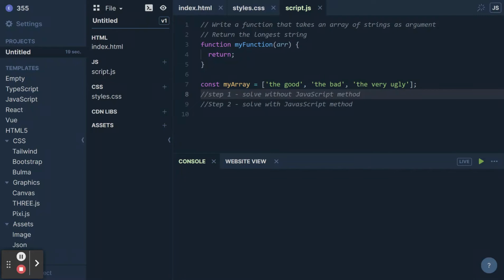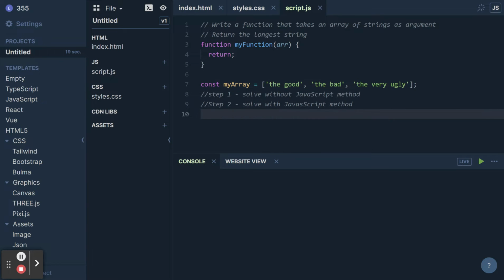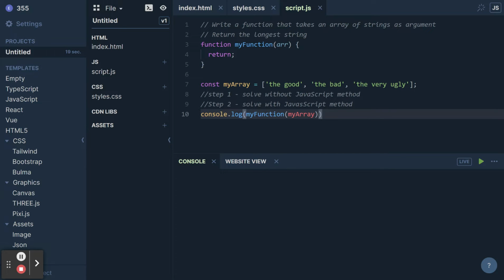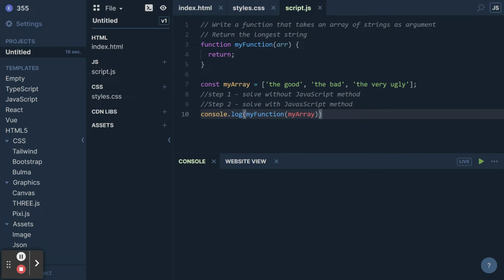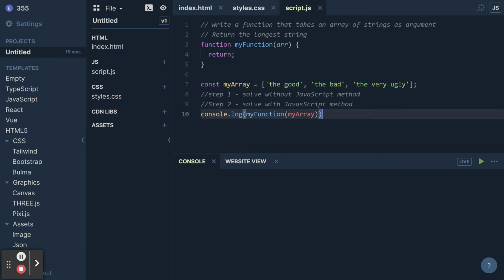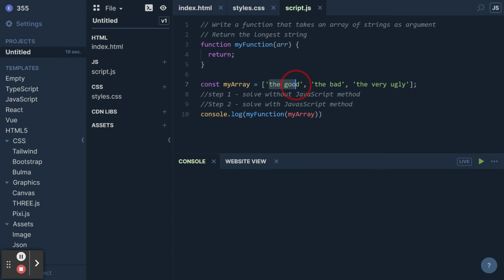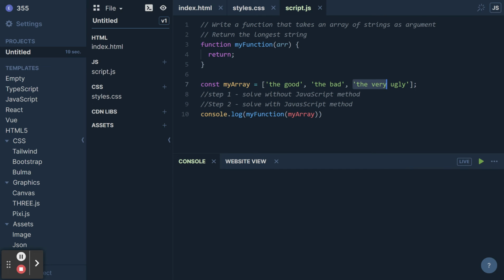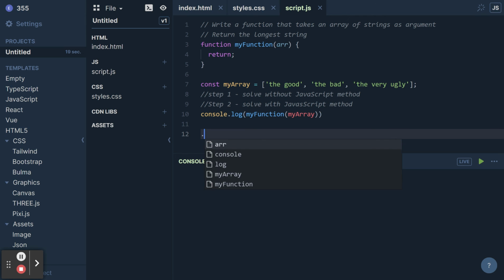355Code Weekly JavaScript Challenge! Week 1 - Return the Longest String.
In this video, we present you with a challenge to return the longest string from an array. Watch the video for a full explanation or check out our blog post with a code snippet here:

About us:

355Code specializes in helping kids begin their coding journey by combining fun tools like CodeHS with expert teachers with degrees in computer science and many years of experience in the industry.